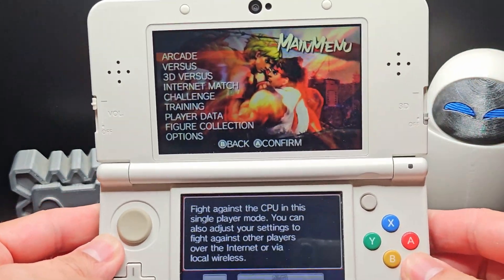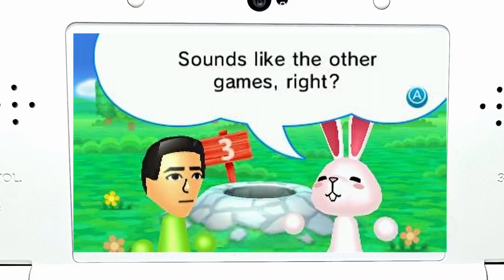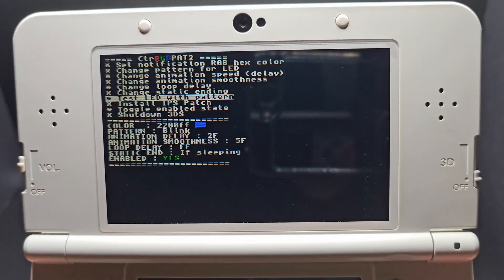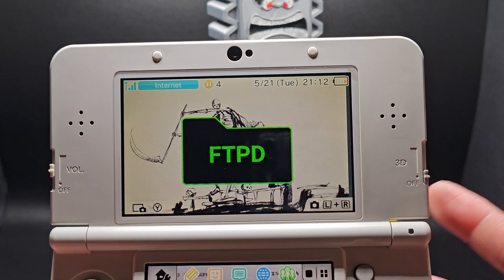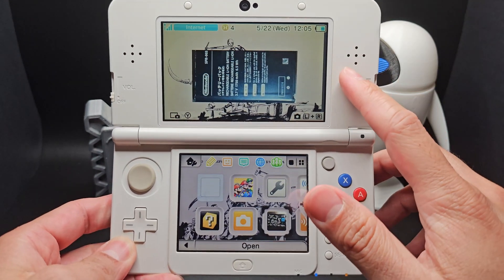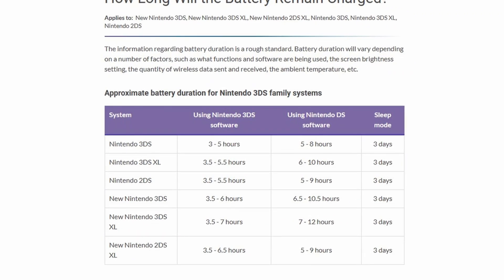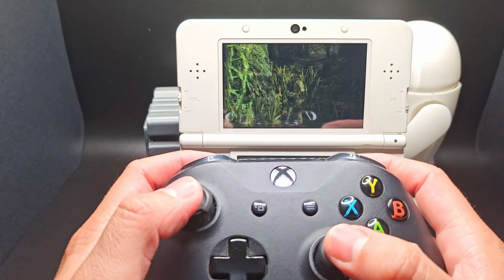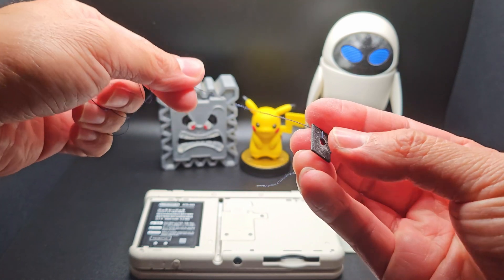Apps for a Modded Nintendo 3DS Part 2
The Modded Nintendo 3DS community has made a lot of useful apps for a modded 3DS. The last video I made on apps for a modded Nintendo 3DS was one of the most popular videos on the channel, so why not a part 2? Lets take a look at some more apps for your modded Nintendo 3DS.

Some of the music in the video does not belong to me and belong to the coyright owners:

Wii Eshop- Main Theme

Pokemon Silver : Ecruteak City

Nintendo 3DS - eShop theme